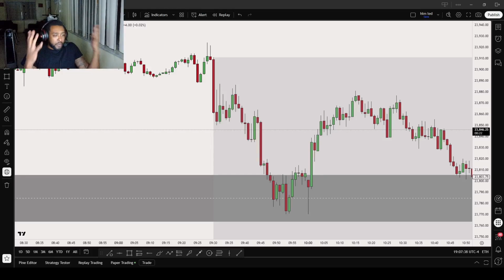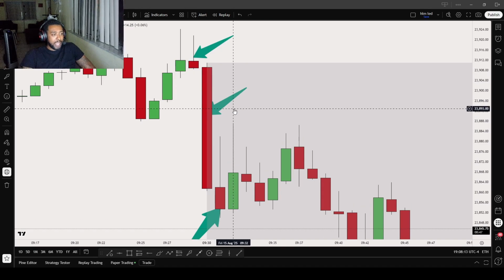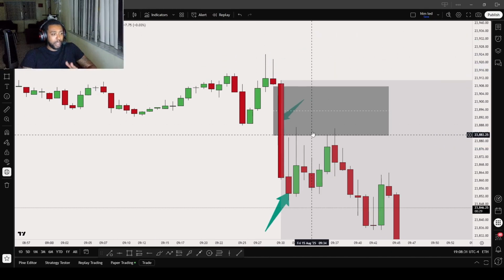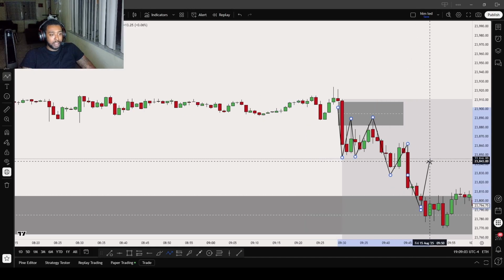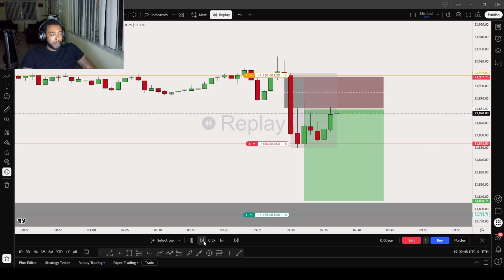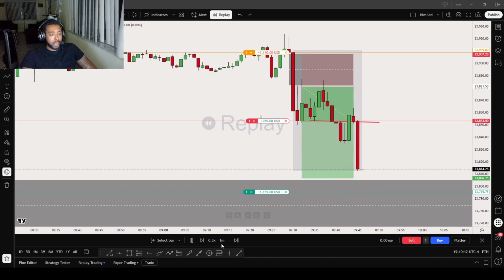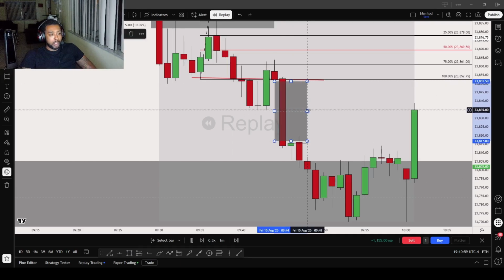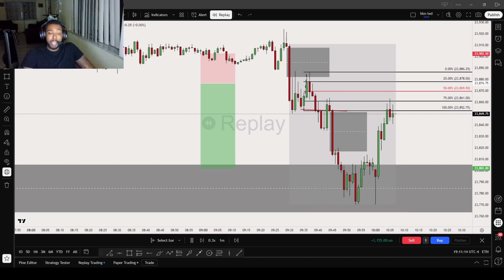How to use a fair value gap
This is a breakdown on how to spot and use a fair value gap also mixing it in with a little bit extra